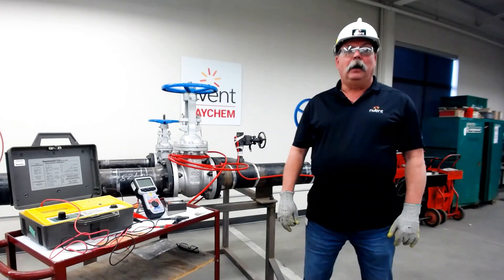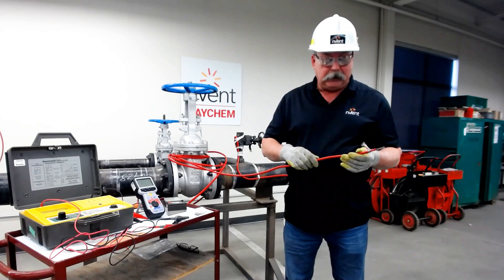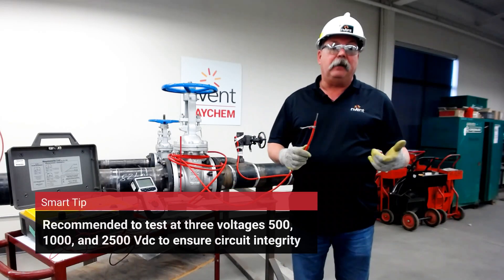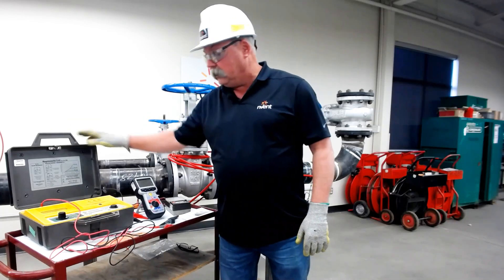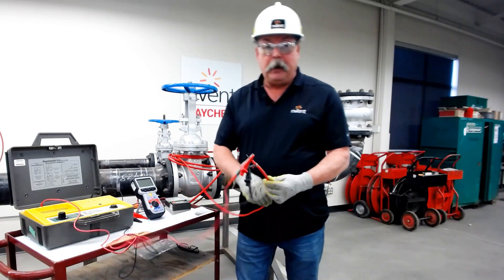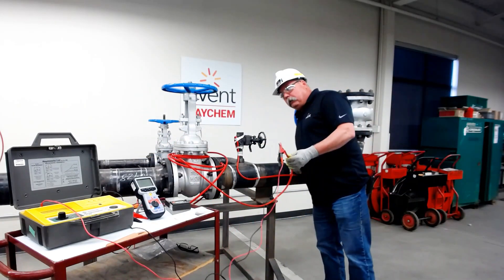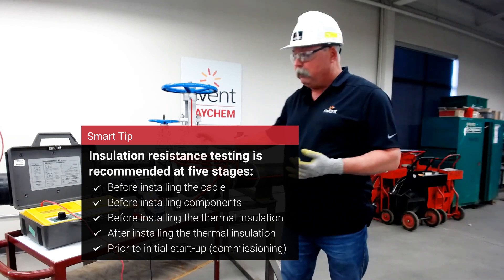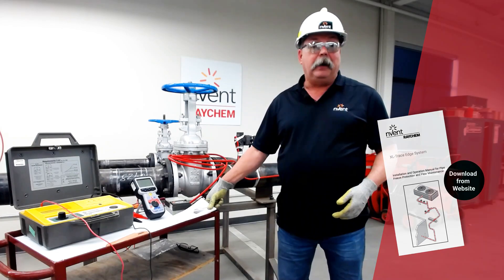nVent RAYCHEM Insulation Resistance Test of Self-Regulating Cable (BIS)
RAYCHEM Insulation Resistance (Megger) Test of Self-Regulating Cable